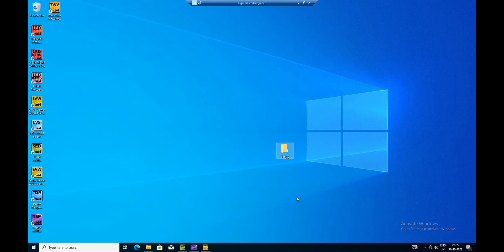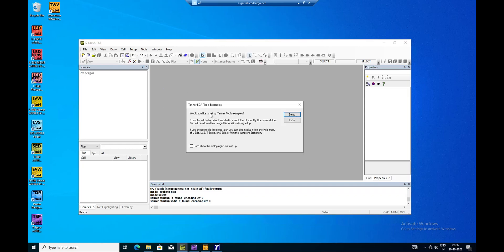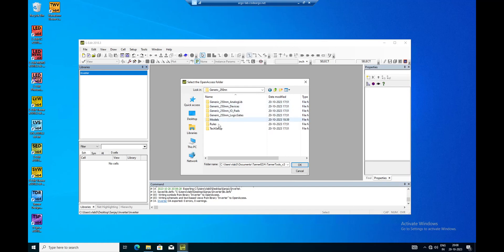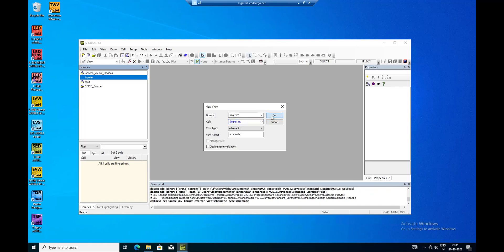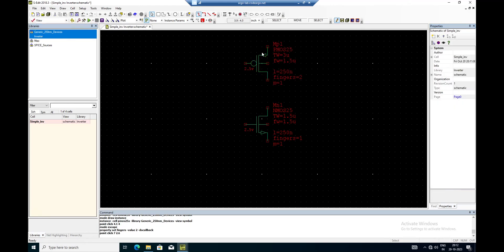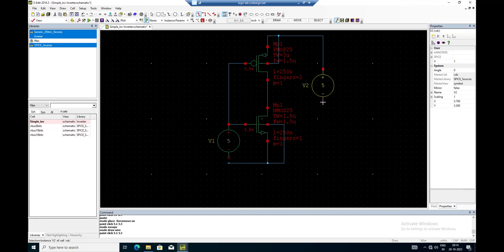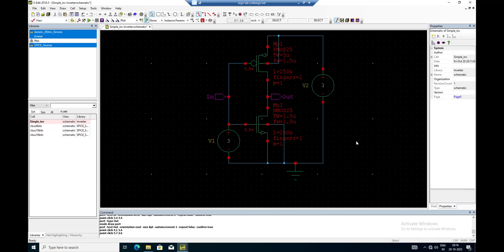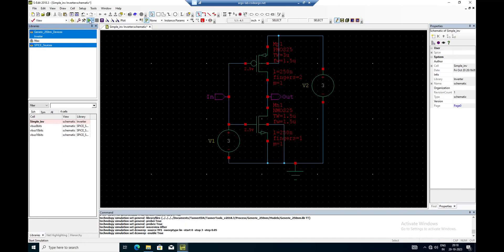Inverter DC Simulation in Tanner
Inverter VTC curve in Tanner S-edit